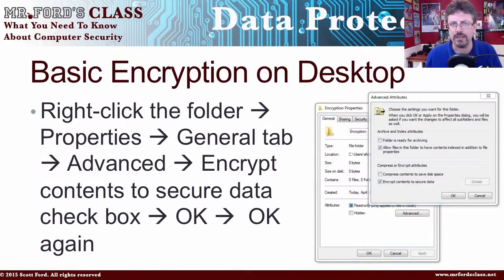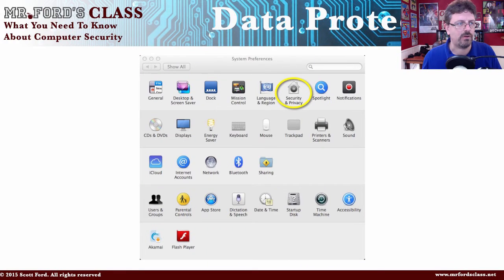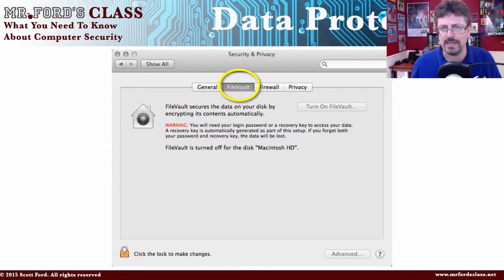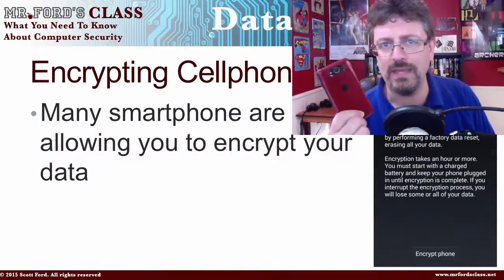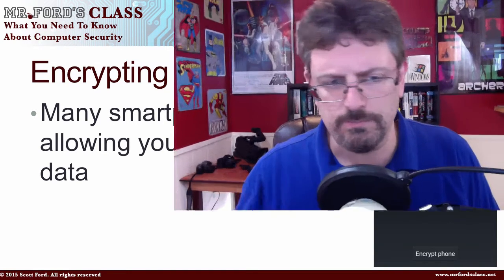Encryption: How To Keep Your Computer Safe From The Bad Guys (04:02)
Encryption : Basics of Keeping Computer Safe (04:02)

In this video, we look at how to protect your data through encryption. When a bad guy gets their hands on your computer they can bypass your password, usually under 2 minutes. Encryption is how you keep that data secret.